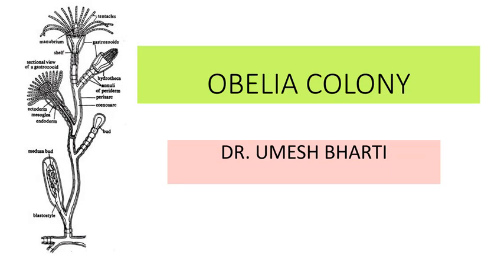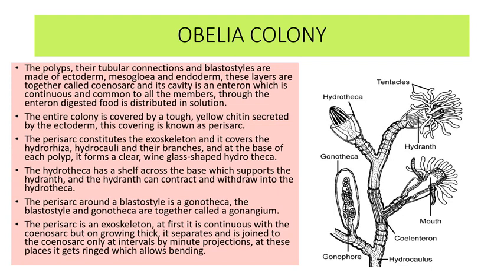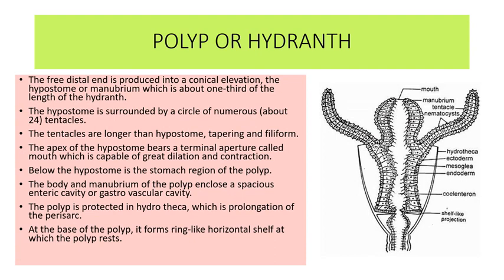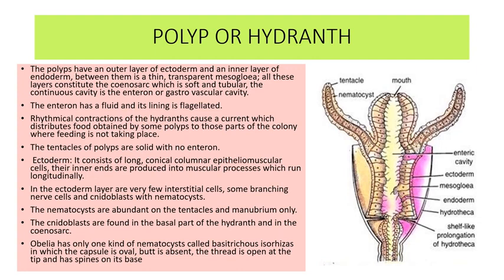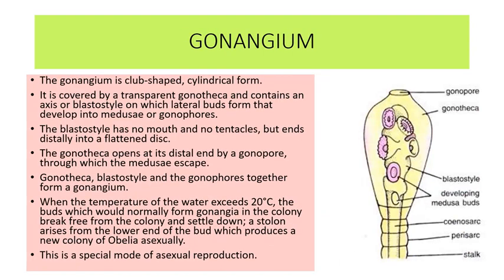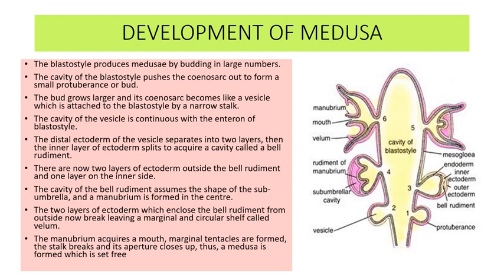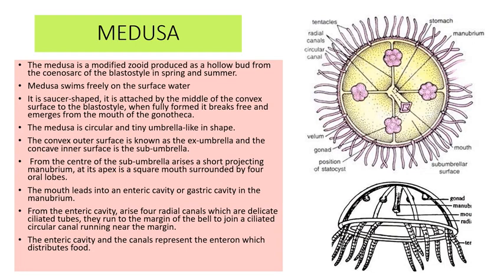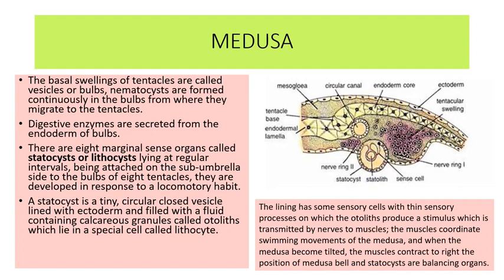OBELIA COLONY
STRUCTURE OF POLYP, BLASTOSTYLE AND MEDUSA